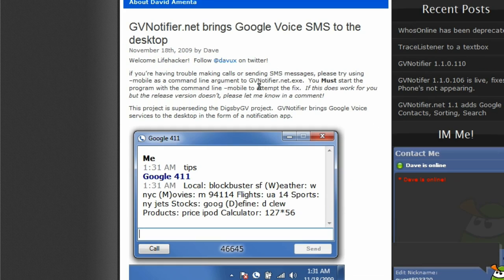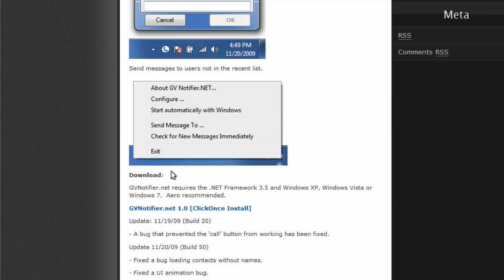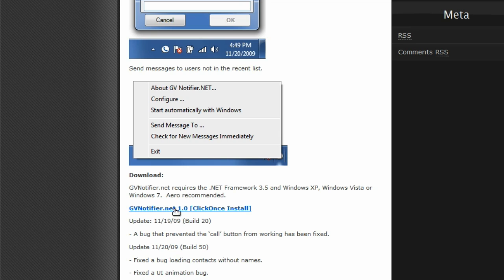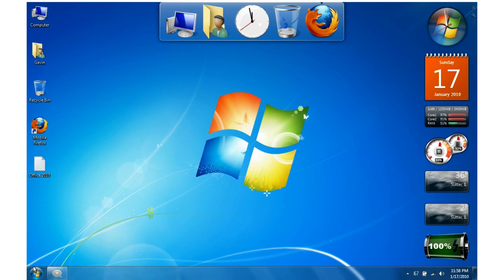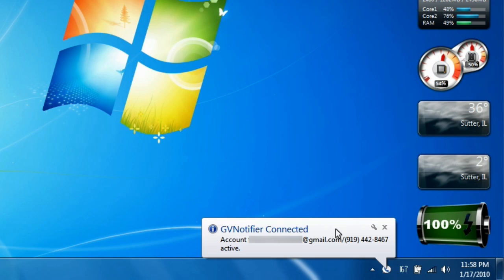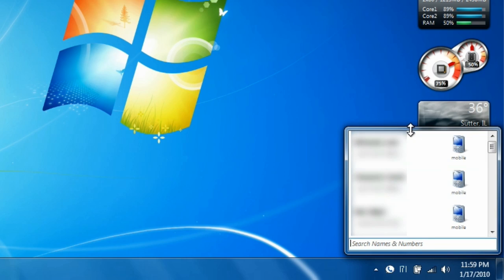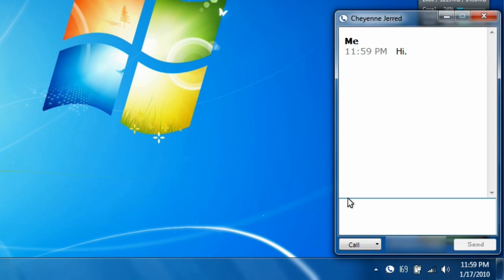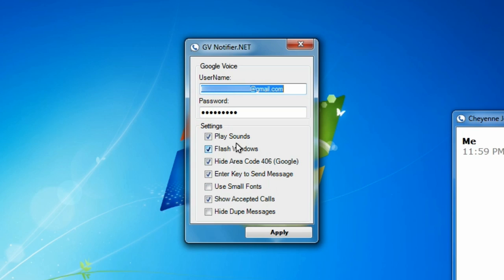GTT - GVNotifier.net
Rest in Peace GavinRoskamp:
February 25, 1995 - June 6, 2011

Episode 43 - GVNotifier.net

NOTE:
See the GTT Giveaway video for details on an upcoming giveaway!

Hello everyone, and in today's episode, I review the application "GVNotifier.net", a front-end to Google Voice. By using this application, you no longer need to log into your Google Voice webpage to view texts and missed calls - You can see them from your desktop!

With its built-in text messaging feature, you no longer have to pick up your phone or go to the Google Voice website to text someone. Simply click the icon, choose their name, and send your text!

Nothing could be more simple than this amazing utility.

Google Voice DOES allow current users to invite their friends. I have given out all of my invitations, sorry.

GVNotifier.net runs on Windows XP, Windows Vista, and Windows 7. Requires .NET framework 3.5.